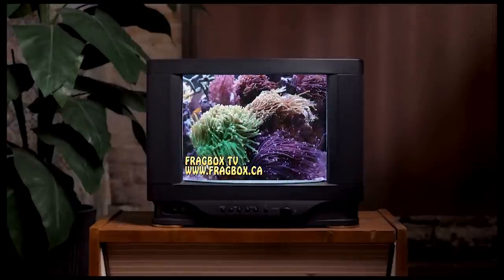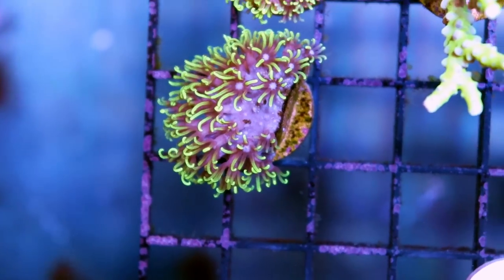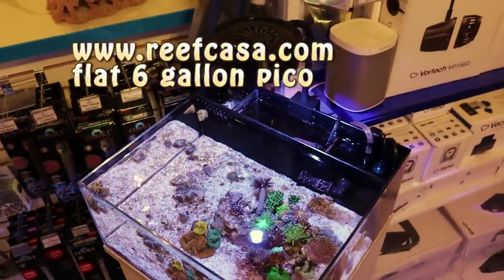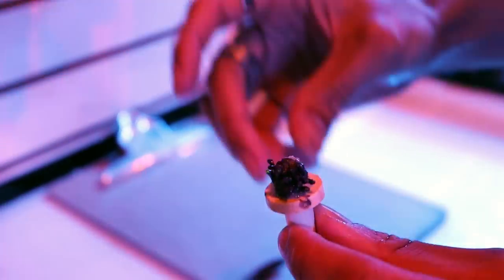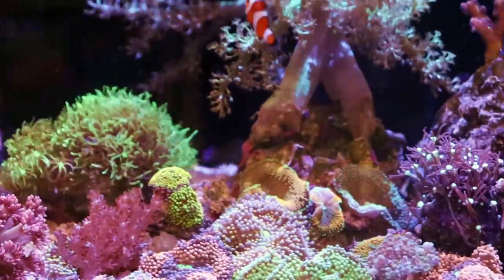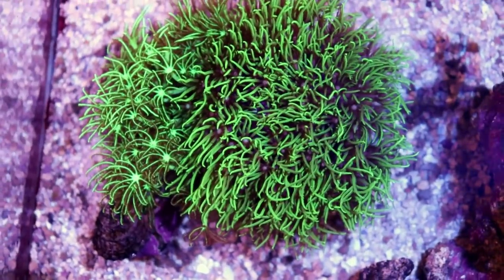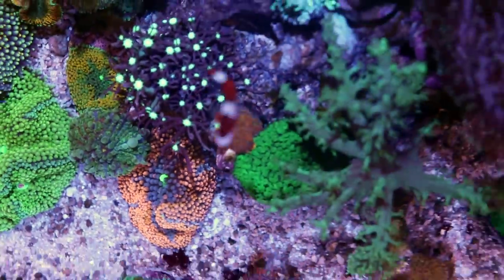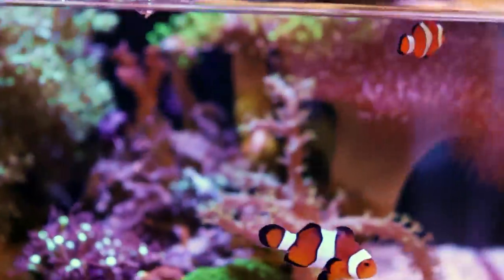Green Star Polyps: How Fast Do They Grow ?